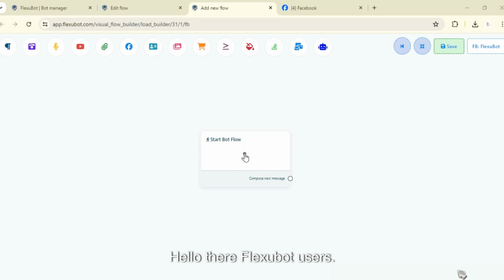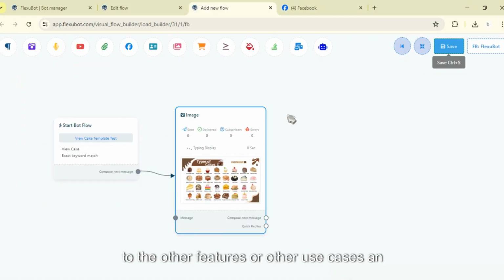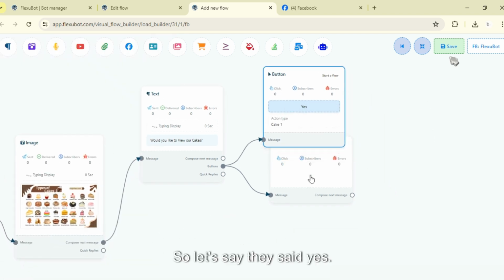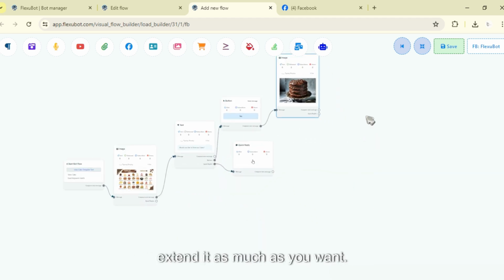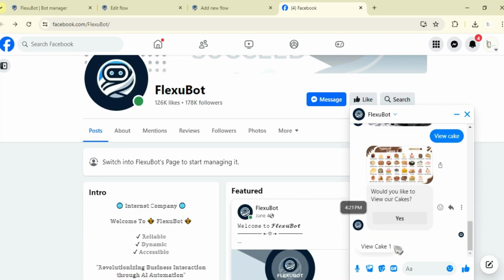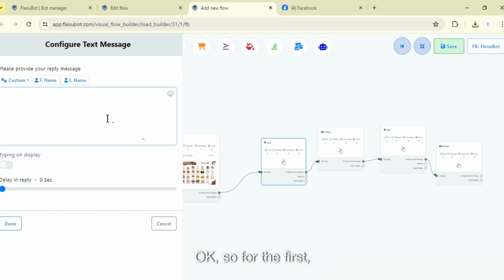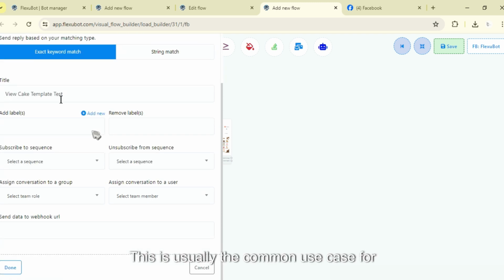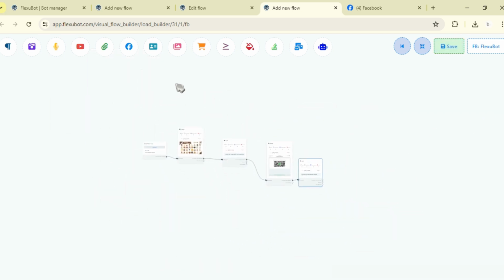⚜️ 𝐅𝐥𝐞𝐱𝐮𝐁𝐨𝐭 ⚜️ - 𝐈𝐌𝐀𝐆𝐄 𝐕𝐢𝐬𝐮𝐚𝐥 𝐅𝐥𝐨𝐰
🌟 Discover the Magic of FlexuBot! 🌟

Welcome to our exclusive tutorial on the ⚜️ 𝐅𝐥𝐞𝐱𝐮𝐁𝐨𝐭 ⚜️ - 𝐈𝐌𝐀𝐆𝐄 𝐕𝐢𝐬𝐮𝐚𝐥 𝐅𝐥𝐨𝐰! Immerse yourself in the next level of AI automation and see how you can revolutionize your business communications with FlexuBot's stunning Image Visual Flow feature.

📸 In This Video, You'll Explore:

1️⃣ Dynamic Image Integration: Learn how to seamlessly incorporate images into your bot responses to captivate your audience.

2️⃣ Visual Flow Brilliance: Master the art of designing and customizing visual workflows that enhance user interaction.

3️⃣ Cutting-Edge Automation: Unlock advanced techniques to automate and streamline your customer engagements with stunning visuals.

Elevate your marketing game, engage your customers like never before, and create memorable interactions that leave a lasting impression. Whether you’re a business owner, marketer, or tech enthusiast, this tutorial is your gateway to transforming your digital presence with FlexuBot's Image Visual Flow.

🌟 Embark on a journey of innovation and excellence with FlexuBot. Let’s create something extraordinary together! 🌟

Comments Section:
👇 Share your thoughts and questions in the comments below. We’re here to support you and enhance your FlexuBot experience!